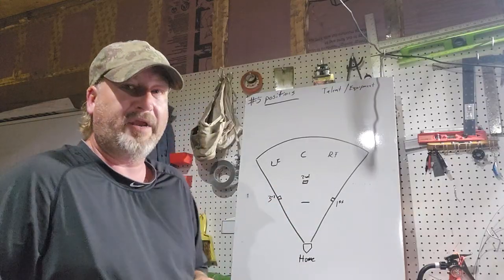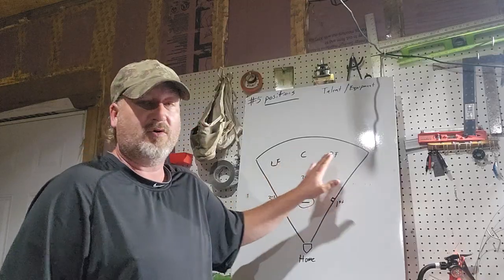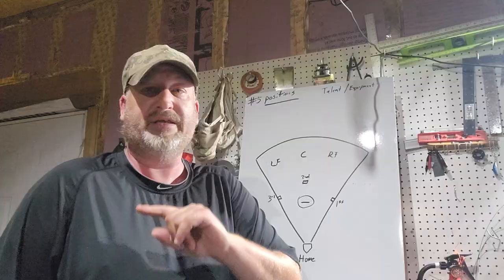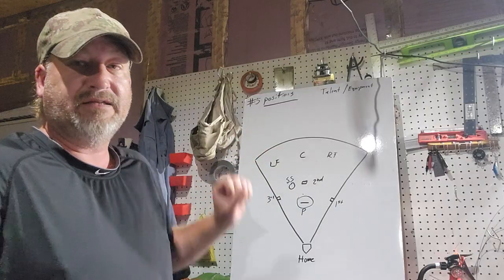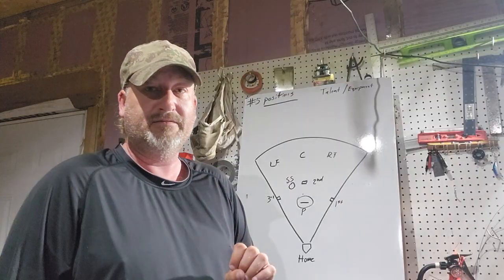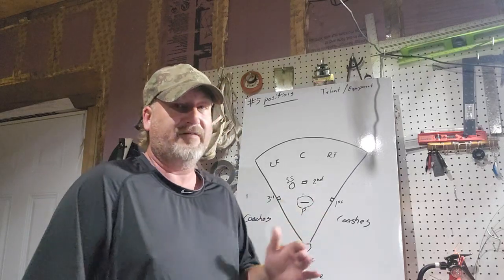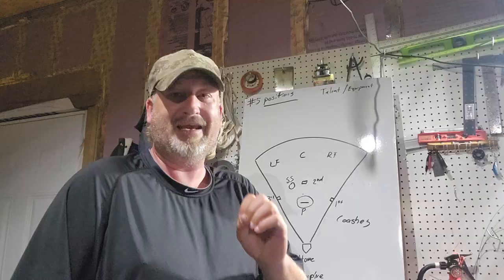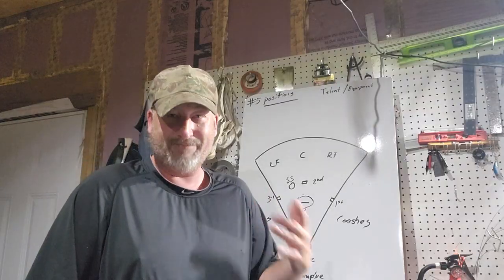Youth baseball positions. Are there only 9?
Youth baseball requires not only the players but also the coaches and umpires to fill their responsibilities. There is a distinction between the field and the viewing area. Parents...it takes a village to raise our baseball players. let those on the field perform their duties. When the player steps off the field, you are also part of the team. What happens at home, finds its way onto the field, and vice versa.